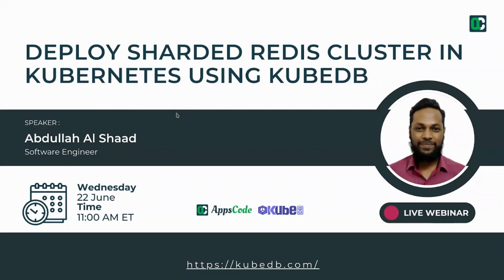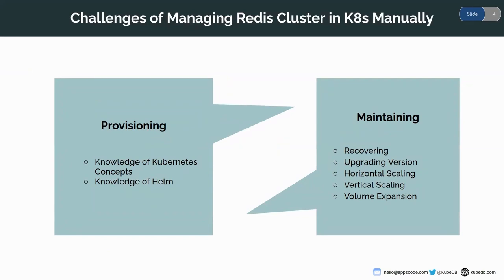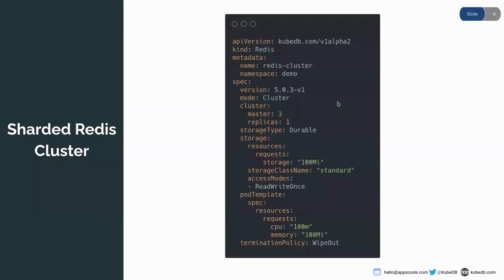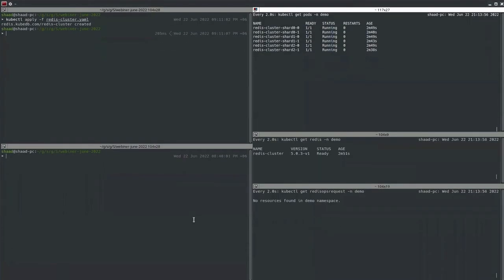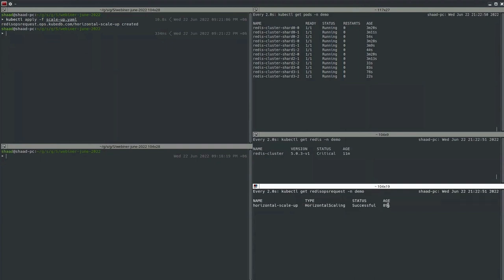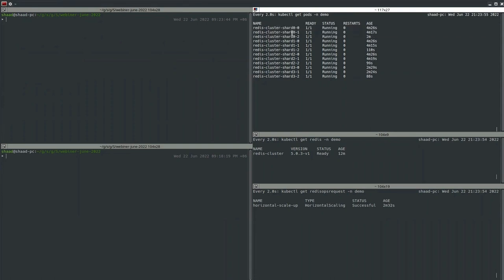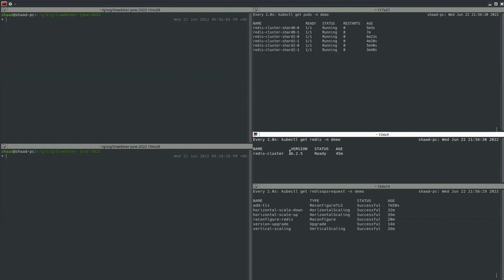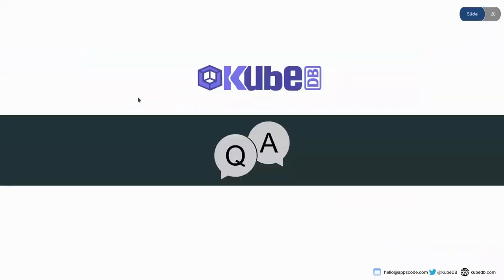Deploy Sharded Redis Cluster in Kubernetes Using KubeDB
Redis is an in-memory data structure store used as a database, cache, and message broker. Redis provides different data structures such as strings, hash, list, and sorted list. Redis provides high availability via Redis Sentinel and automatic partitioning via Redis Cluster. KubeDB supports both of them along with Standalone Redis mode.

In this webinar, we will explore how to deploy and manage Redis in Shard Cluster mode using KubeDB. We will also know, how data is shared across different shards and how KubeDB handles automatic failover and scaling of Redis Shards.

Here is a sneak preview of the webinar:
-Redis Cluster Mode
-Automatic Failover
-TLS Secured Redis Cluster
-Scaling Horizontally and Vertically

▬▬▬▬▬▬▬▬ Useful Links 🛠   ▬▬▬▬▬▬▬

▬▬▬▬▬▬▬▬ Connect 👋   ▬▬▬▬▬▬▬▬▬